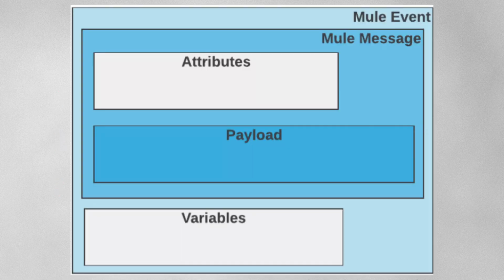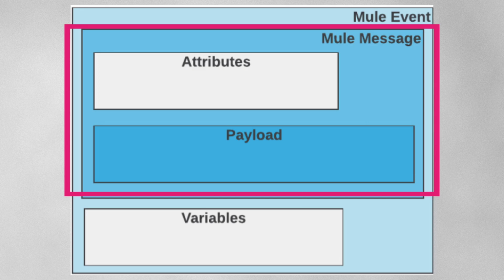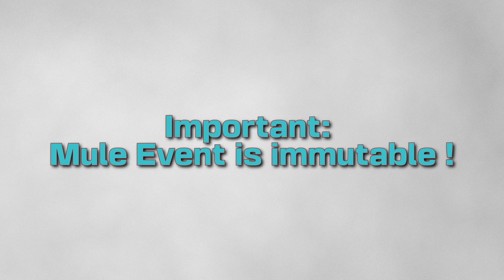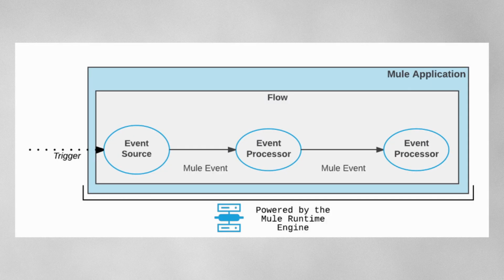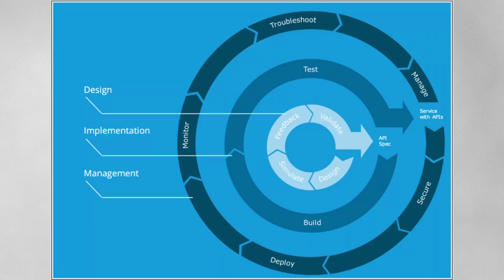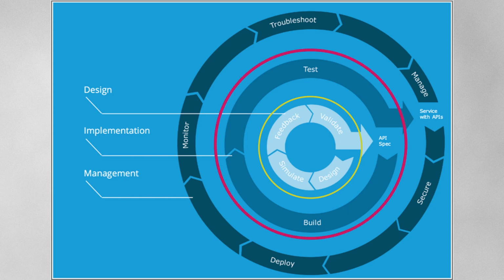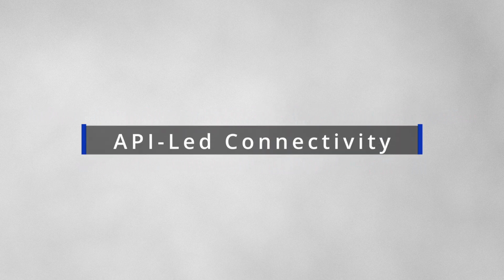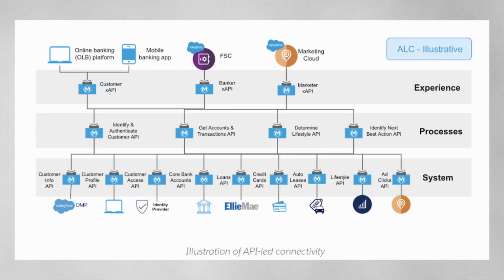#3 | MuleSoft Tutorials (MCD & MCIA) | Mule Basics |Mule Event| API lifecycle & API Led Connectivity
In this video we will learn about the structure of a mule event and API led connectivity and REST API or Mule application life cycle.

Timecodes:
00:00 - Introduction
00:39 - What is Mule Event?
01:55 - API Lifecycle Explained in MuleSoft.
02:44 - API-Led Connectivity Explained in MuleSoft.
03:32 - Outro